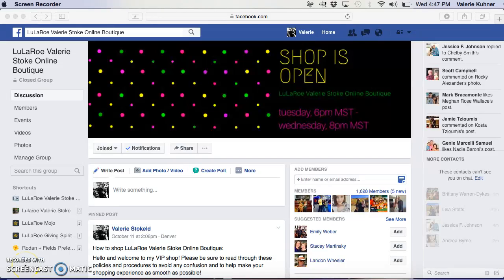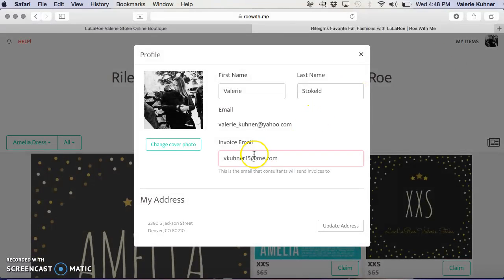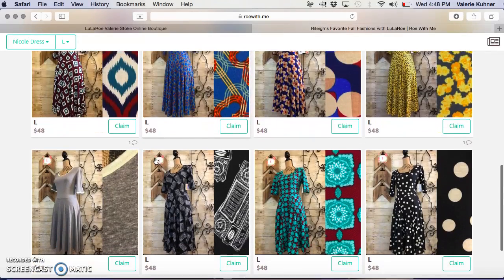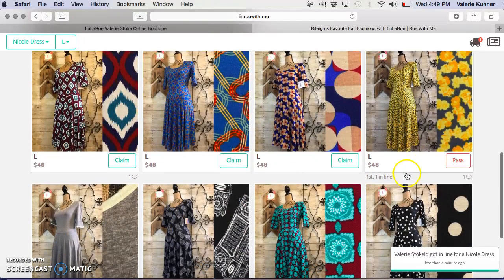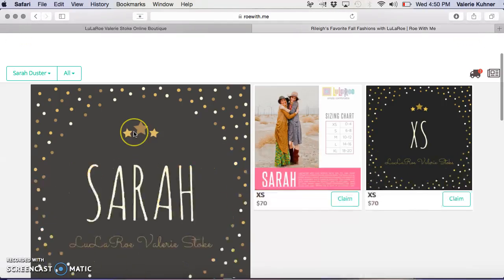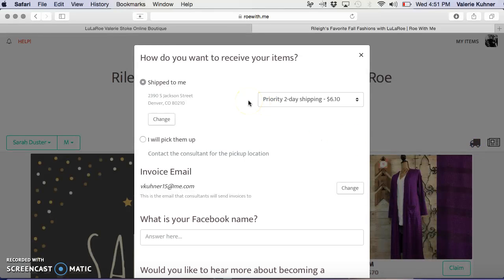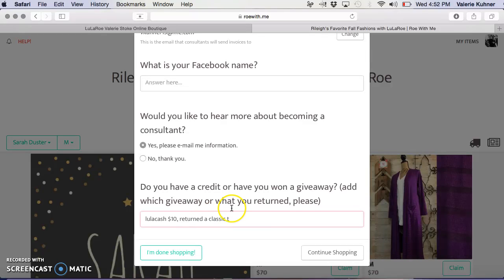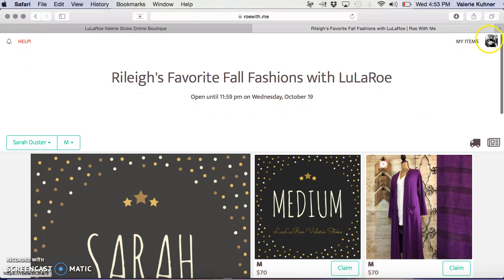Roe With Me: How To